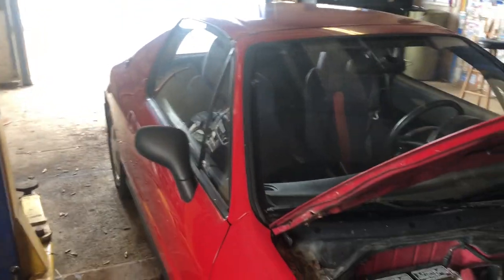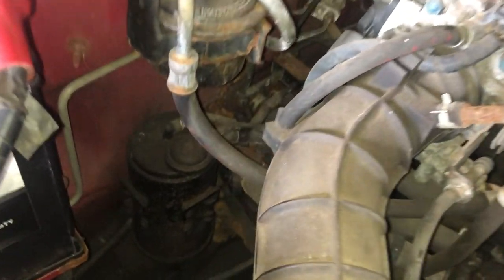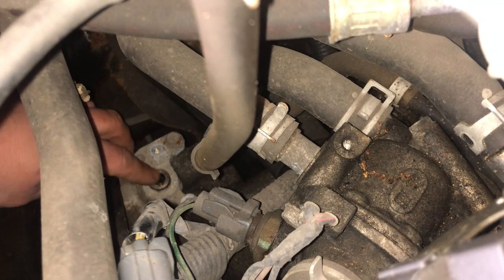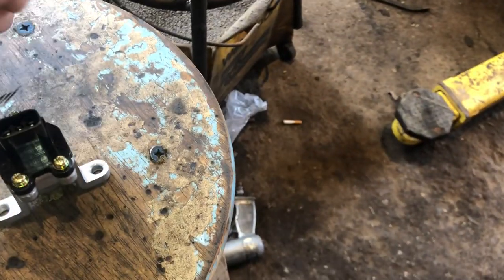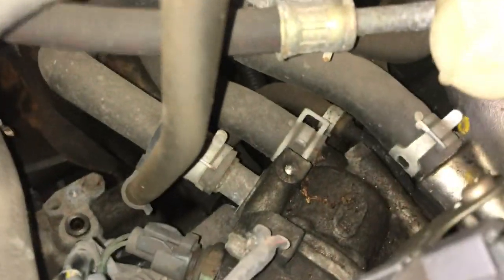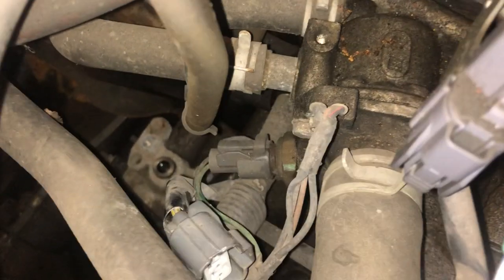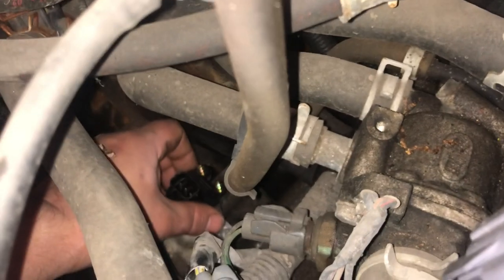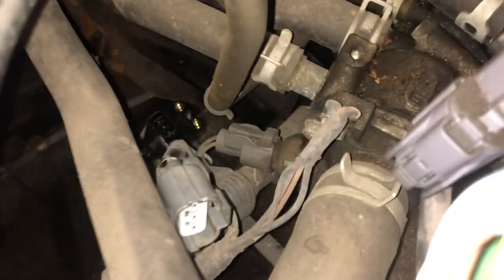Speedo not working Honda Civic Del Sol vehicle speed sensor location replace change install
Speedometer not working. Honda Civic Del Sol vehicle speed sensor location replace change install SpeedSensor replacement on DelSol 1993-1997 automatic transmission